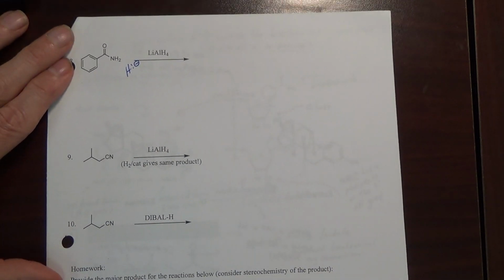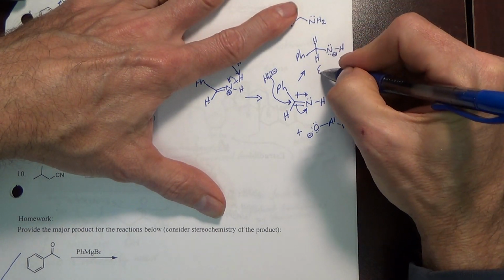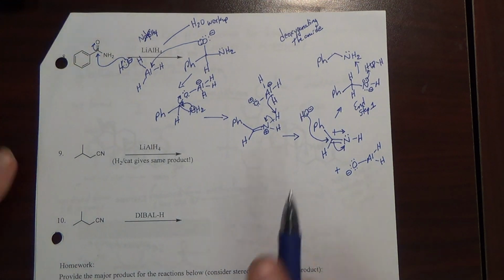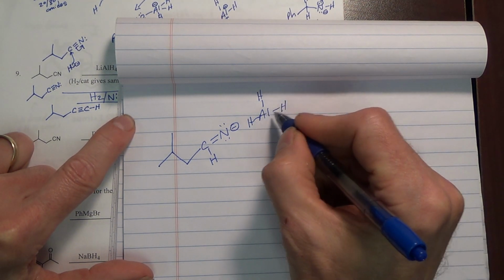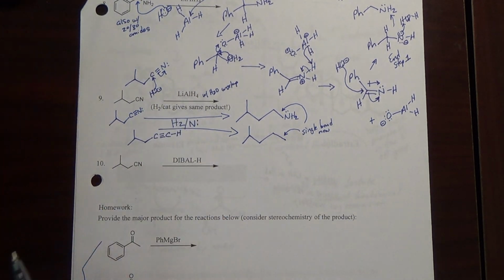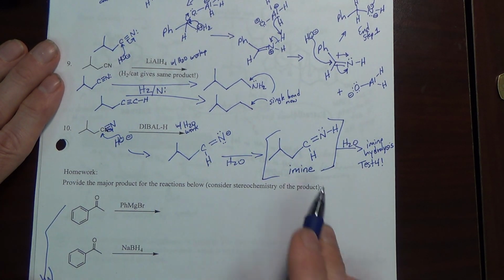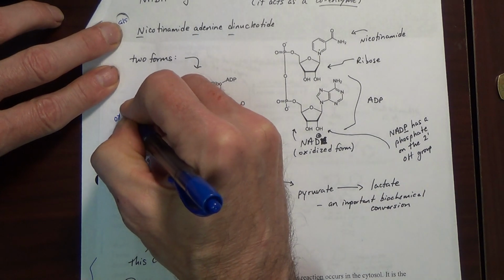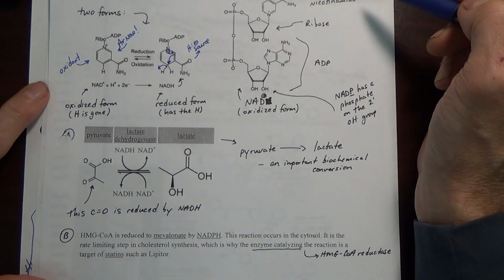Lecture 9_Finish Simple Addition Handout